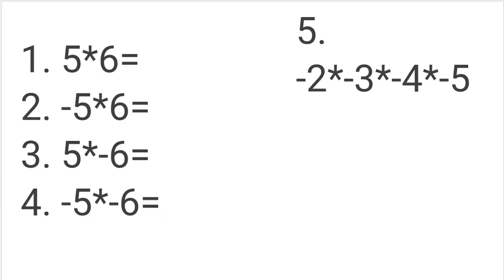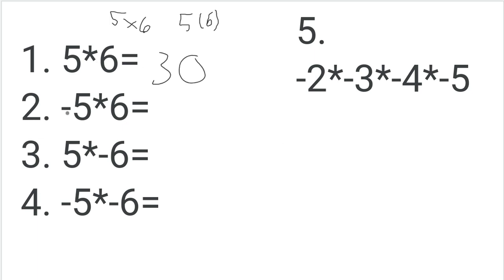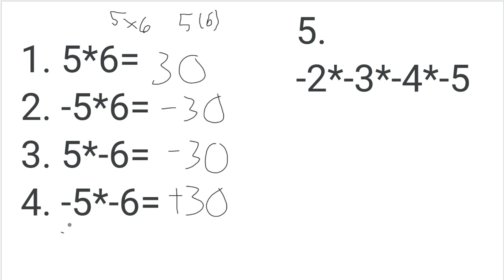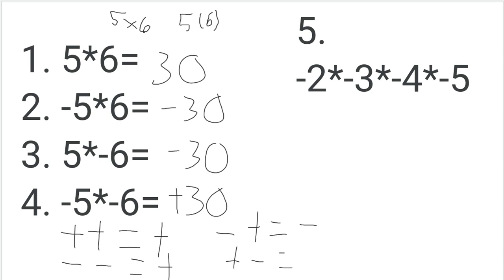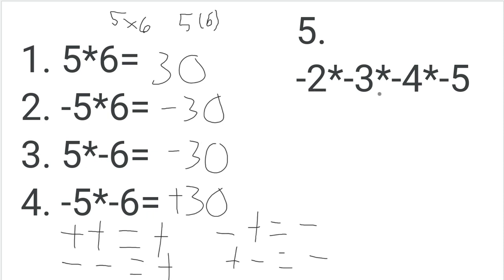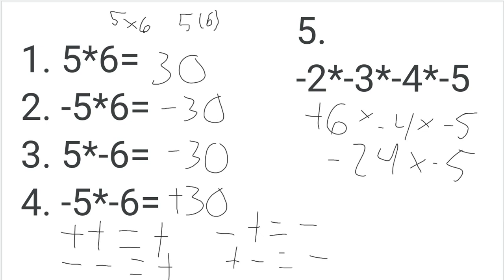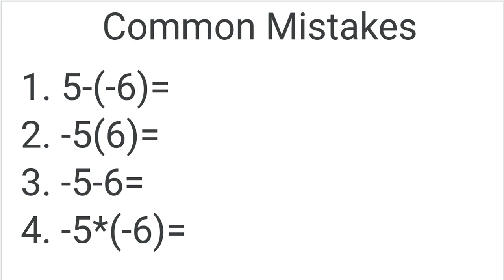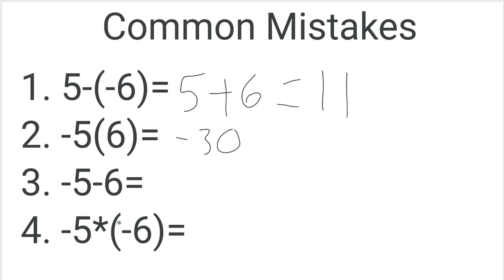1.6 Multy with negatives